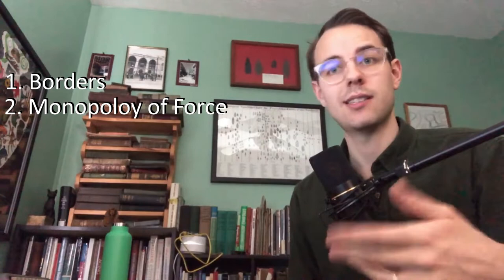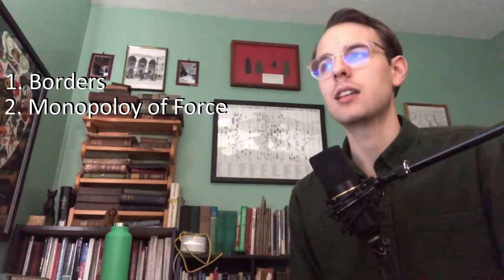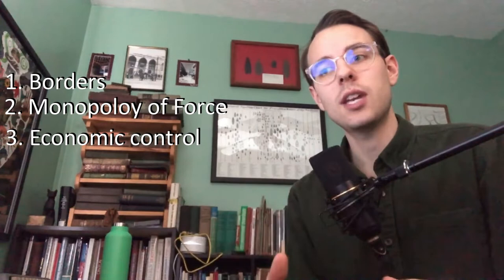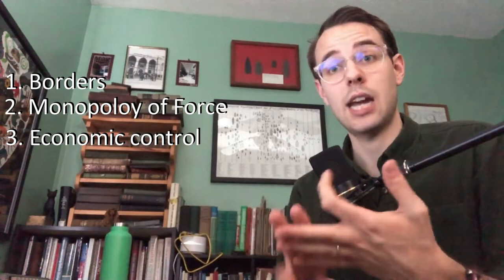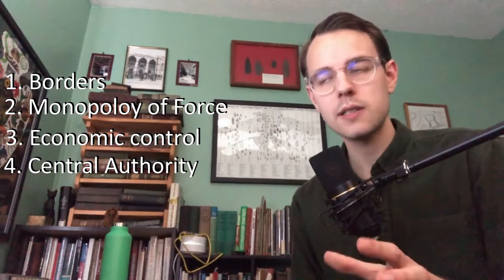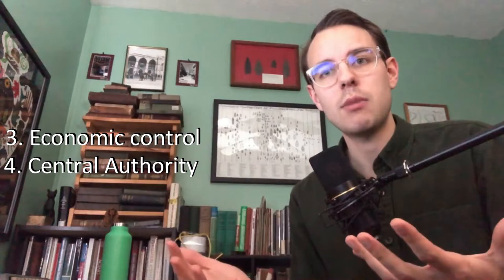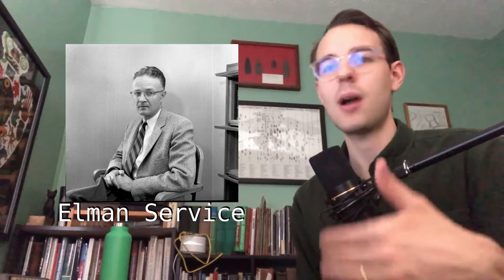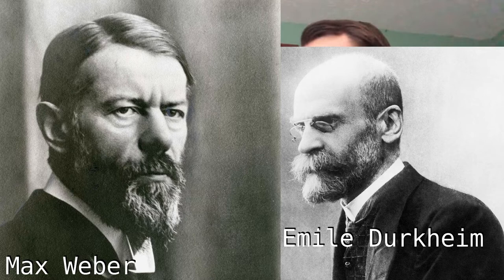"The State" in Anthropology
In this short video, I talk about "the State" as a concept and why it is such an important one in anthropology.